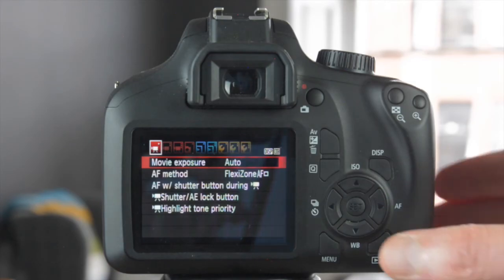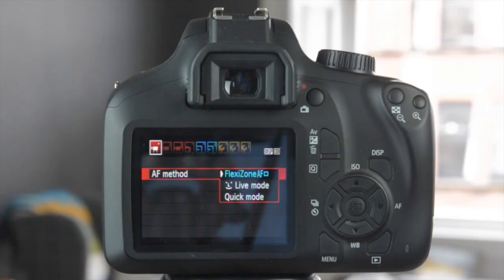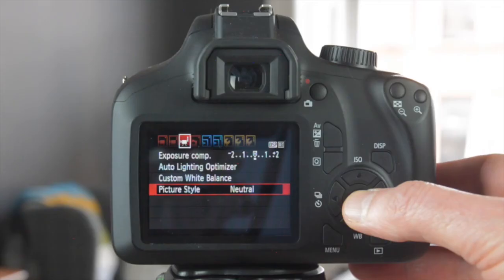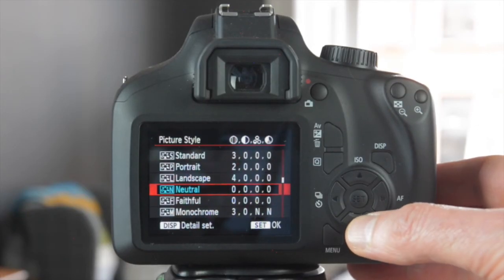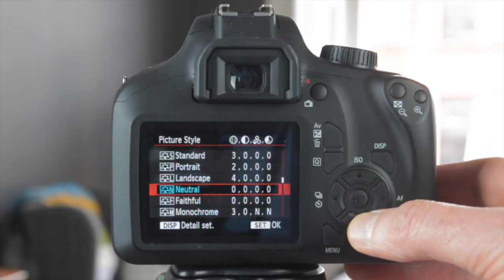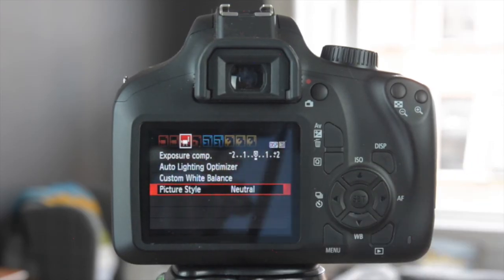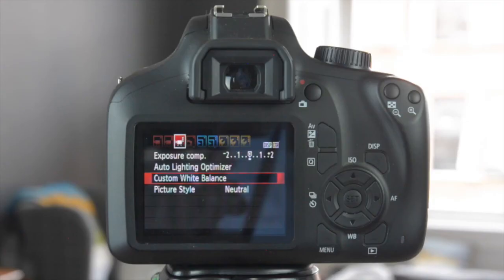Best Canon Rebel T100 | EOS 4000D movie settings | How to set up the T100 / 4000D DSLR for video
★★★★★ Get our entire Canon 4000D / T100 course for just £15.99

Best video settings for the Canon 4000D / Rebel T100 Camerawize video
The first thing you need to do when you are going to shoot video with your Canon 4000D / Rebel T100 is to move down to the icons on the DIAL MODE to the video camera and that is because this is the only way that you can get into the video modes, and the only way that you can shoot video is by moving that dial down. It shows that you have four VIDEO TABS which are specifically for shooting video. The first thing you do when you are in those tabs is you decide upon your VIDEO SYSTEM now this is not as important as it used to be. The video systems refer to the kind of systems which televisions used in different countries.

 After setting the video system the next thing you need to look at is VIDEO FRAME RATE AND SIZE. This camera is pretty good - it will shoot 1080 at 30 or 25 frames per second and it will shoot 720 at 60 or 50 frames per second. So if we go into VIDEO TAB 2 and look at the very top one - at MOVIE RECORDING SIZE -  then because I am in 1920 x 1080 at 25 frames per second, 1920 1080 at 24 frames per second - which is established as the the film speed for cinematic videography and then 1280 by 720 at 50 and then 640 by 480 at 25. Now the 640 by 480 I wouldn't bother with at all.

The third thing you need to look at on your Canon 4000D / T100 DSLR  is MOVIE EXPOSURE. When you are shooting video you basically have only two choices. You have either automatic or you have manual. Where you make that choice is in VIDEO TAB 1 at the top which is MOVIE EXPOSURE and if you look here then you have either auto or you have manual.

The next thing you need to think about when you are shooting videos with this Rebel T100 / EOS 4000D is sound. Sound can be a real problem for photographers who want to shoot videos because it is something they have never had to consider before. If we go into the menus again and go to VIDEO TAB 2 then just below movie recording size you have SOUND RECORDING and if you click on there you have three options. The first option is disable. Now I don't recommend that you disable sound entirely even if you have decided that you are not going to have any of the sound from the video in your final edit. The reason for that is that sound is actually a really good signifier and a really good way of identifying pieces of video, because whilst the videos you shoot and reshoot and shoot again -  they all look very similar, the conversations around that video will all be different and it will help you  identify the right piece of video if you have the sound with it. The other two choices are either AUTO or MANUAL. Now this has an internal microphone it doesn't have an external microphone socket on the Rebel T100 and so it is the internal microphone that we are talking about when we are talking about AUTO or MANUAL sound recording. The auto recording on this camera is actually pretty good. Manual setting allows you to set the sound recording level so that the sound that you are trying to record is the sound that this camera picks up.

The next thing you may want to look at is the autofocus method. If you look on menu then if you look at VIDEO TAB 1 and down to AF METHOD then you can see the choices that you have here you have three choices you have flexizone, live mode and quick mode. I would use flexizone for pretty much everything because even if you have faces in the frame it's up to you to decide what you want to focus on you may want want to focus on the face you may want to focus on something else and if when you are in live mode there are no faces then it does revert to flexizone anyway.

Finally the thing I always look at when I am shooting my videos with the Canon EOS 4000D / Rebel T100 DSLR camera is white balance. If you are shooting in a single location you might be happy just to leave it on auto and the auto white balance on this camera is very good and there is no reason really to want to change it but if you are shooting in different locations where the lighting might be slightly different and the color contrast and the color tones might be slightly different, then it is recommended really to set the white balance at every location. The option to change your custom white balance is in menus and if you go to the SHOOTING TAB 3 then above picture style you can click on that and get the option to change white balance it is not very difficult.

Best video settings for the Canon EOS 4000D / Rebel T100 Camerawize video